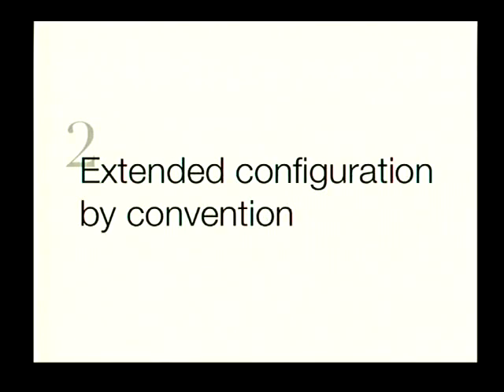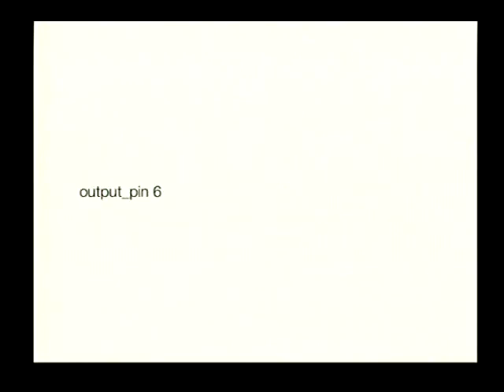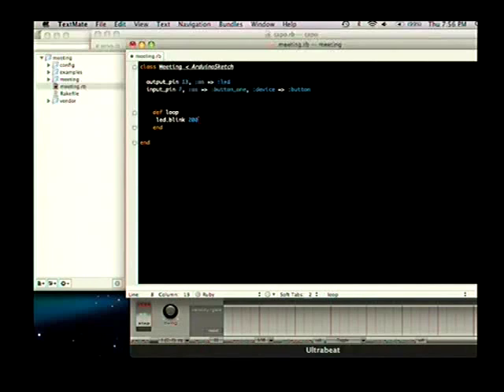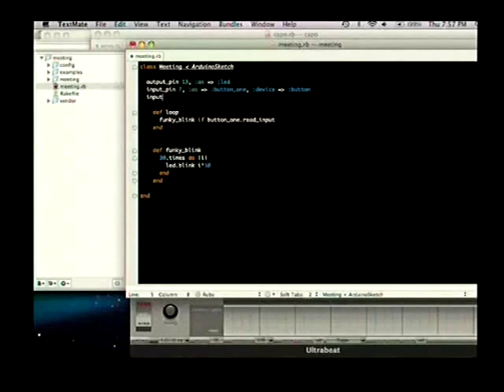Ruby Arduino Development (RAD) — SD Ruby Podcast (Episode 53)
Sensors and servos in hand, JD Barnhart shows off the current state of RAD, the Rails inspired framework bringing convention over configuration and Ruby sensibility to the Arduino Physical computing platform.